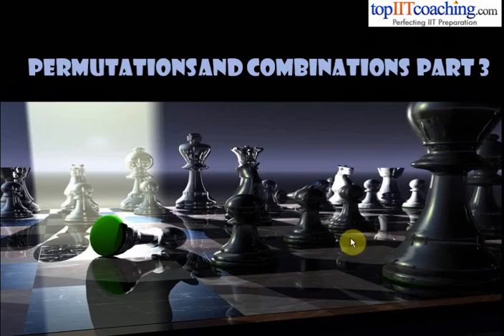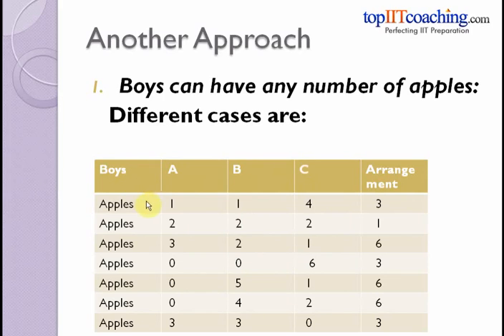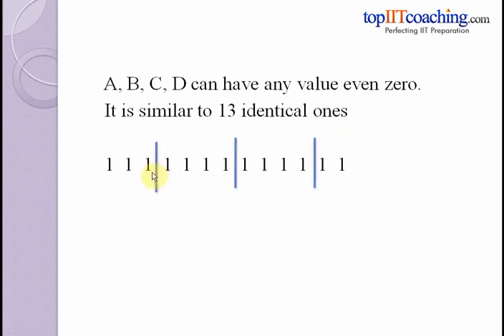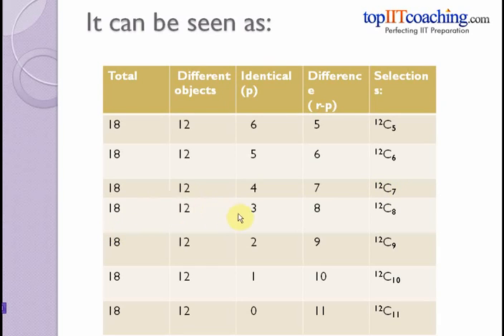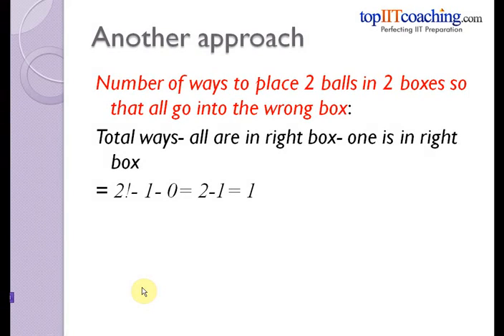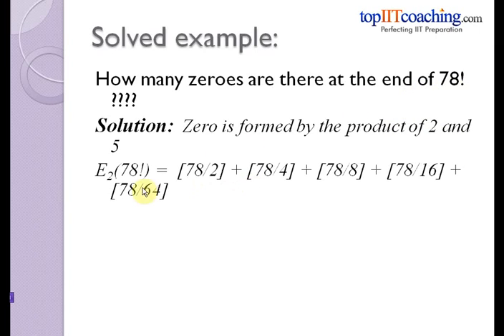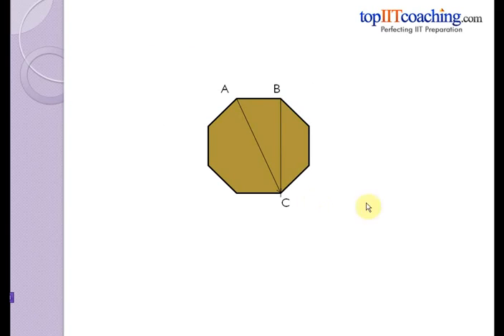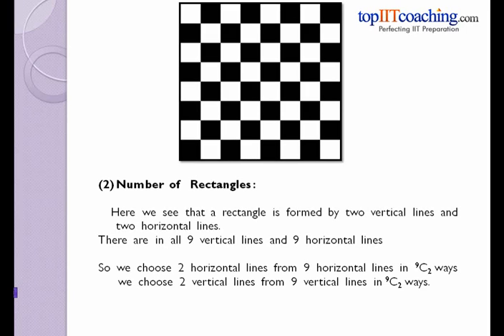Permutations and Combinations Part 3